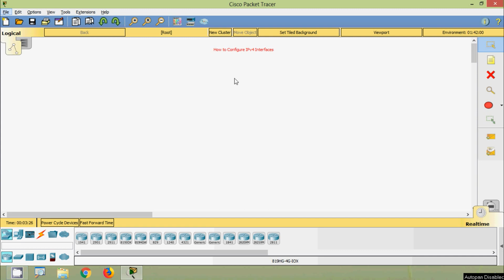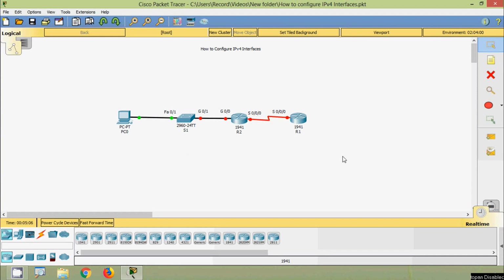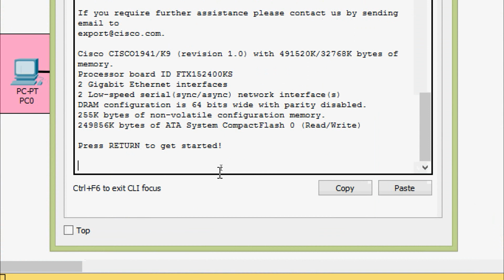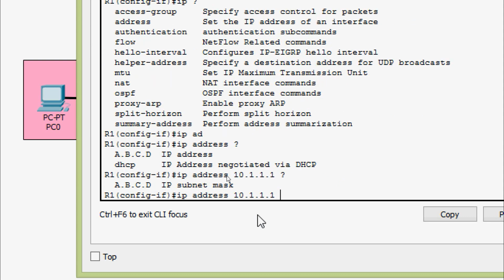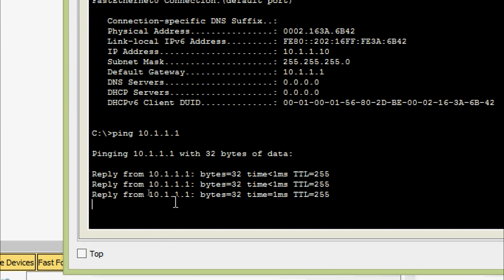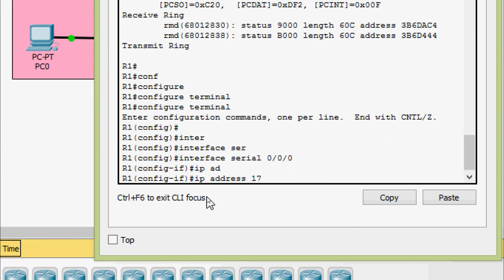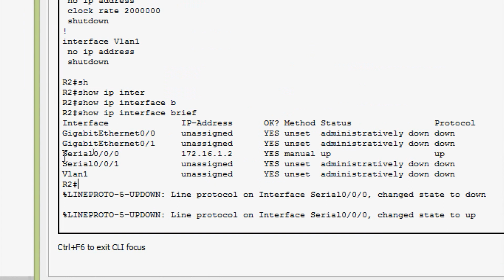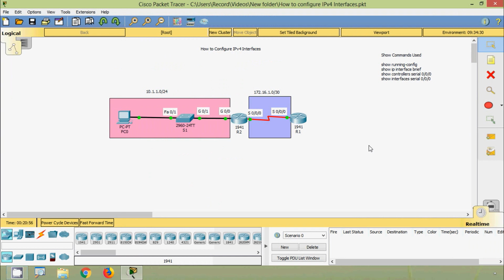How to Configure IPv4 Interfaces on CISCO Routers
CCNA Routing and Switching: How to Configure IPv4 Interfaces on CISCO Routers

Show Commands used

Show running-config
Show IP interface brief
Show controllers Serial 0/0/0
Show interfaces Serial 0/0/0